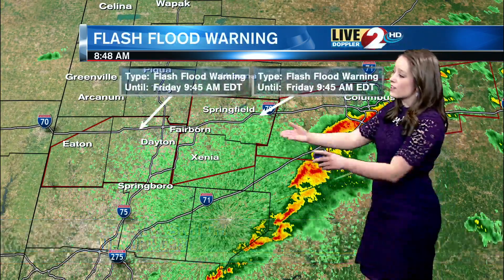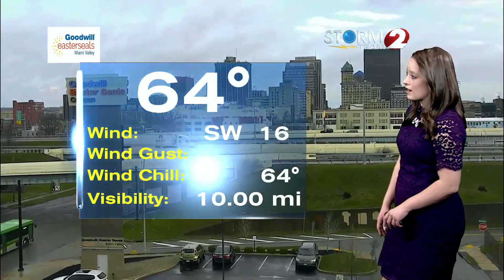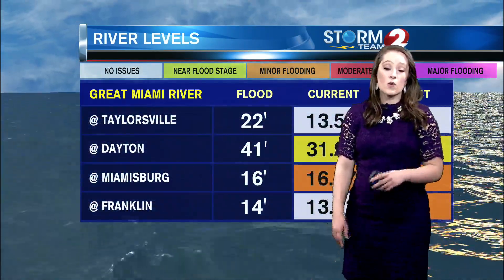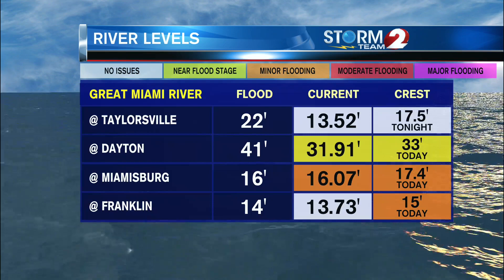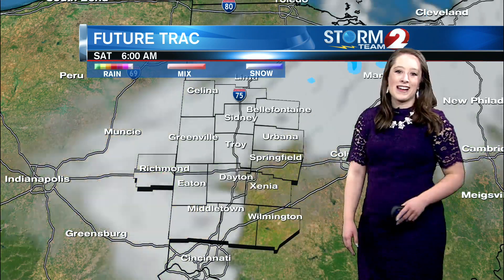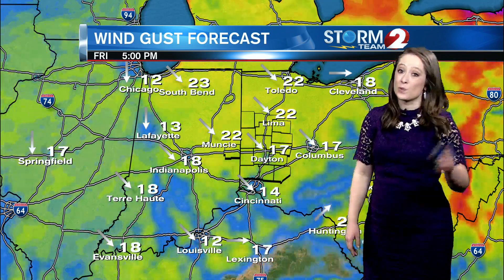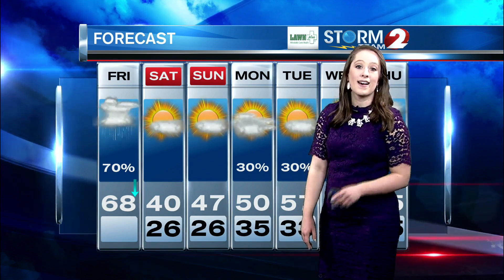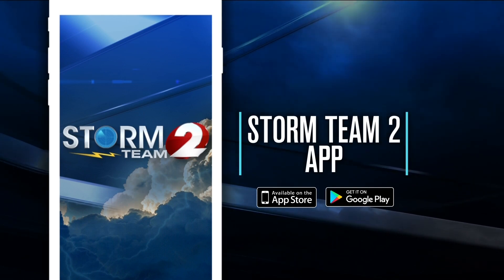Storm Team 2 Forecast 3-20-20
Flooding and Thunderstorms, turning colder this afternoon.